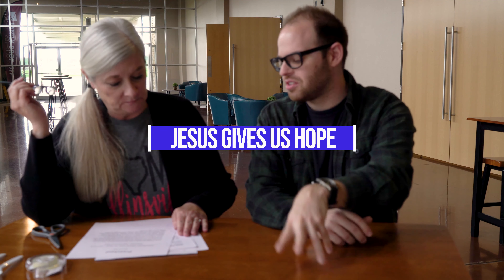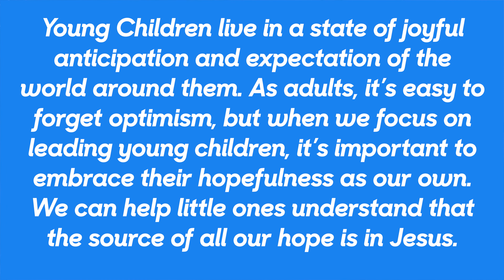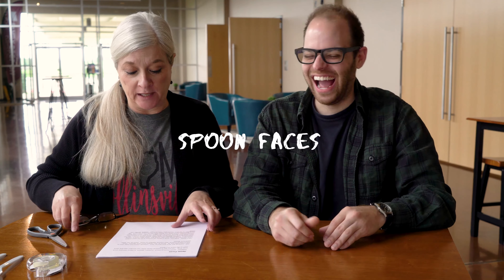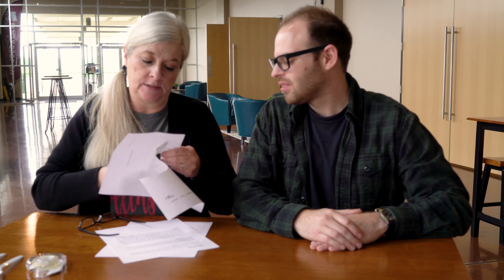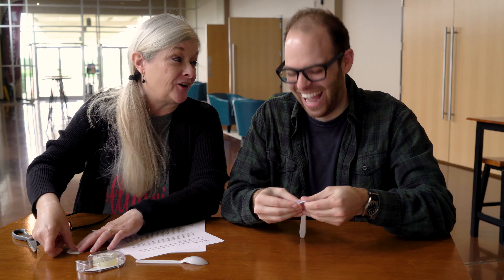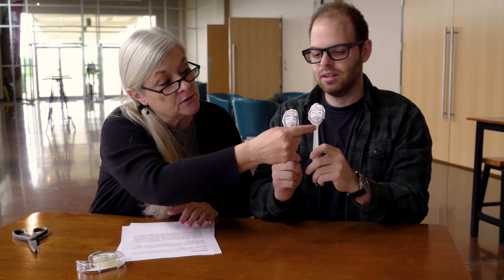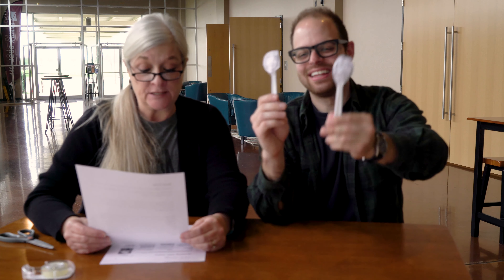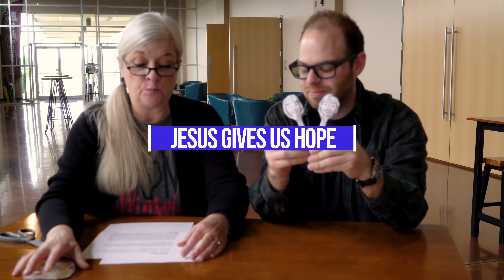Preschool Craft 03/29/2020